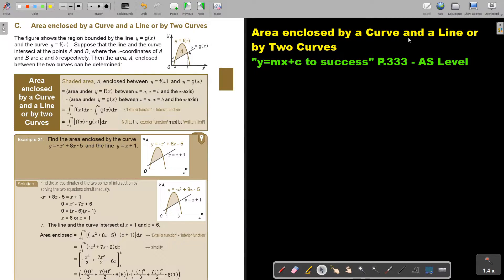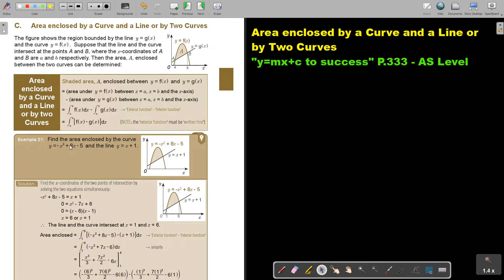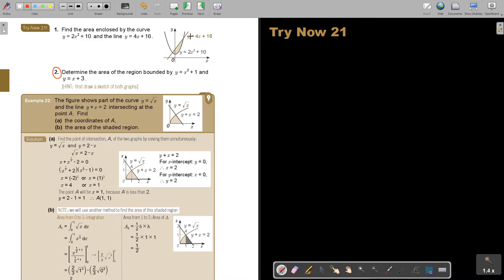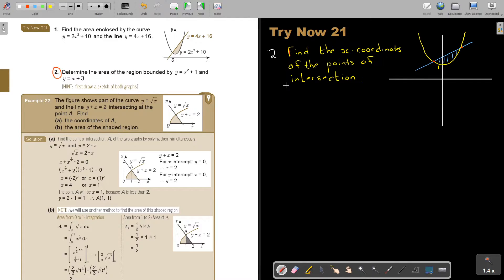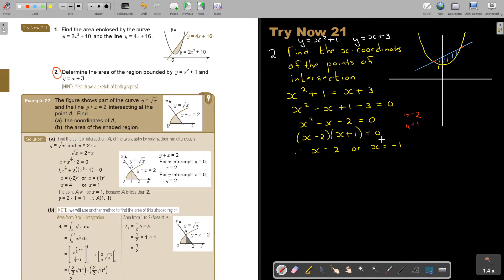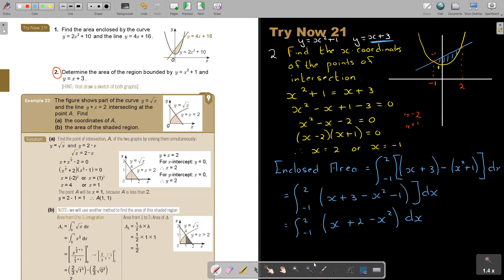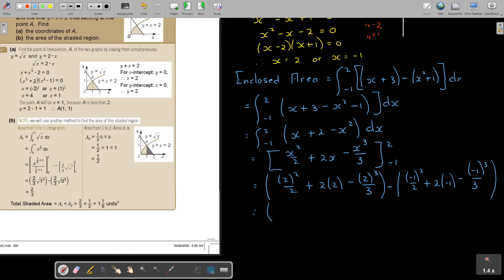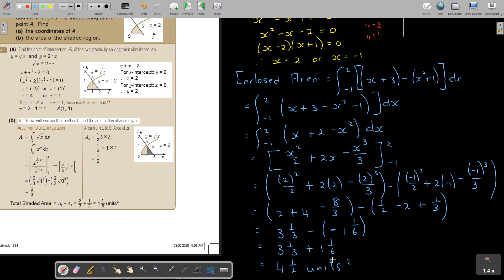7 21 Area enclosed by a Curve and a Line or by Two Curves part 1